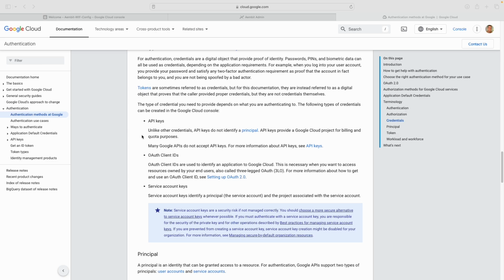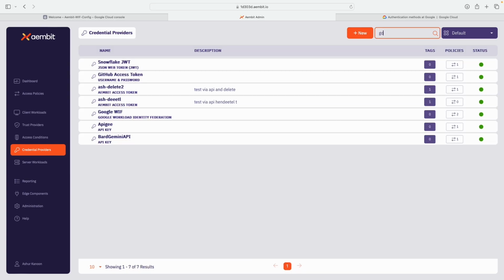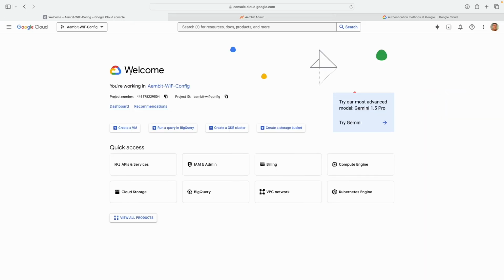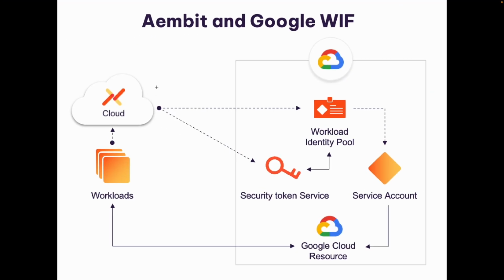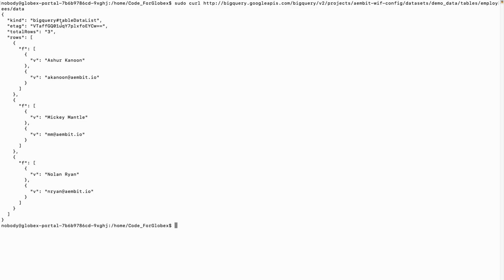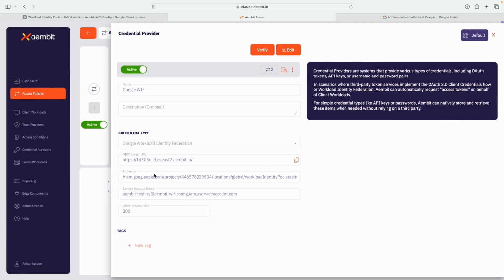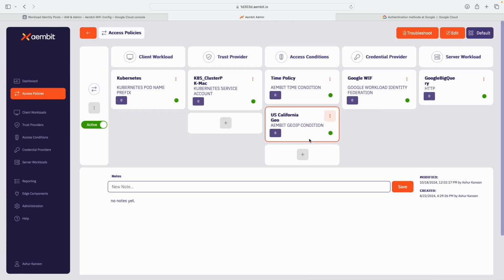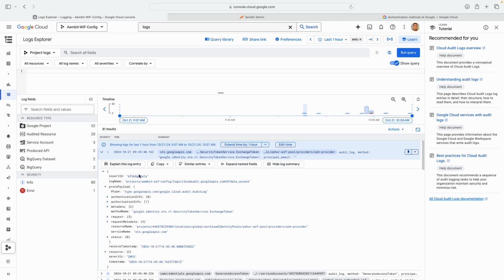Demo: Secure Cloud Access with Non-Human IAM and Google WIF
Discover in this walkthrough how Aembit’s support for Google Workload Identity Federation (WIF) enables secure access to Google Cloud services without managing secrets or modifying code. Aembit enhances security for non-human identities with MFA-like controls, conditional access, and seamless multi-cloud support.

About Aembit
Aembit is the non-human identity and access management platform that secures access between workloads across clouds, SaaS, and data centers. With Aembit’s identity control plane, DevSecOps can fully automate secretless, policy-based, and Zero Trust workload access with MFA-strength capabilities.